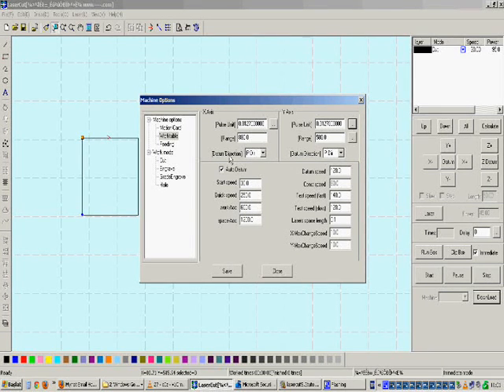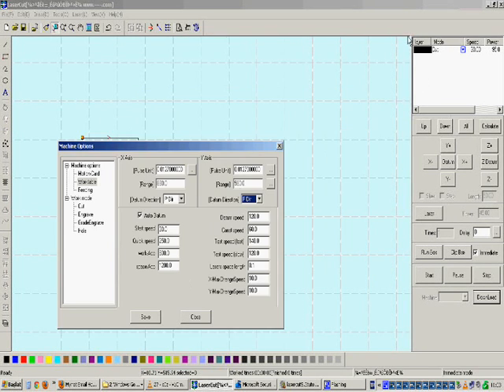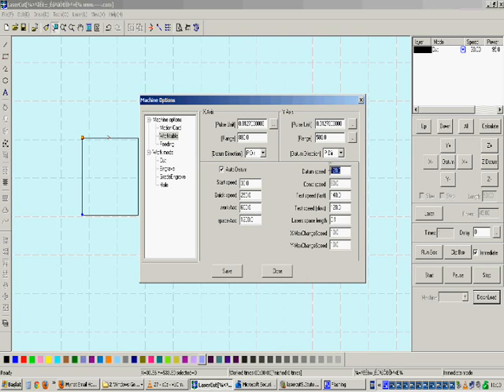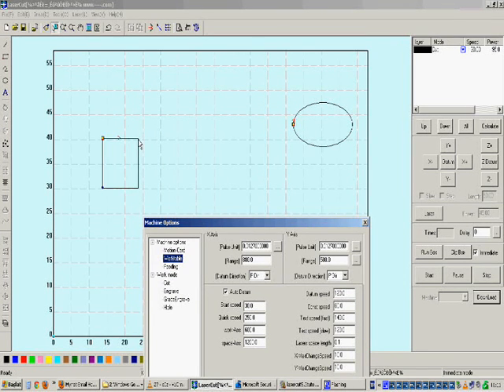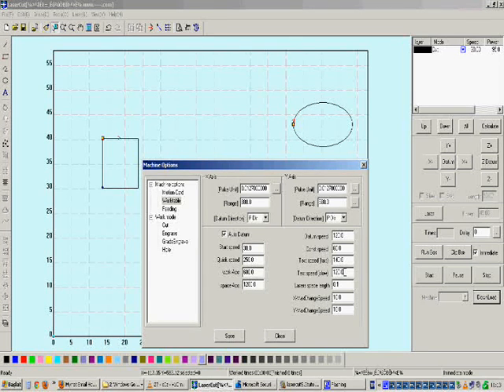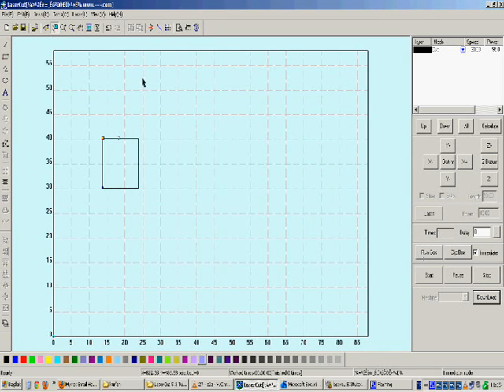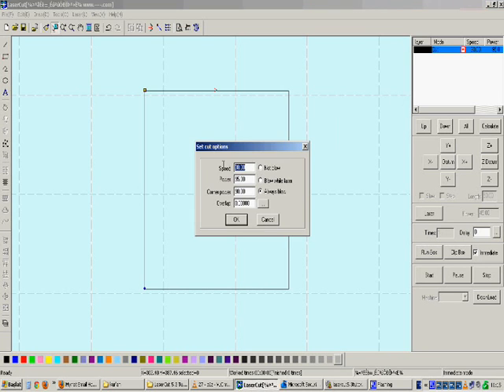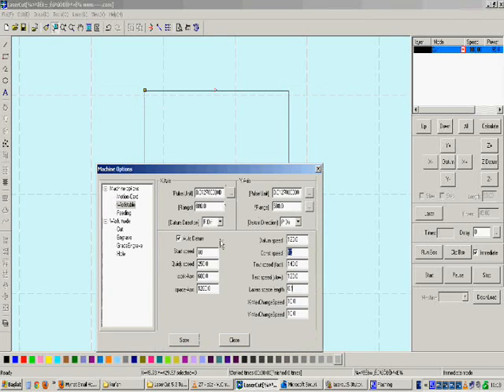LaserCut 5.3 Software Tutorial Part9 (English)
LaserCut 5.3 Software Tutorial. Everything you need to know to operate your laser cutting and engraving machine.How to make drawings, set machine options parameters , laser cutting power, speed adjustment, download and export files.